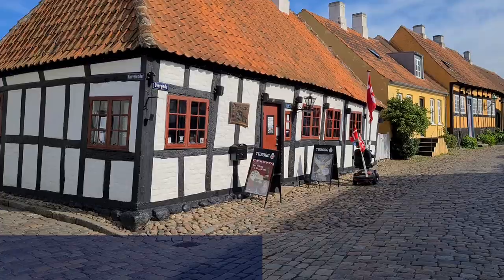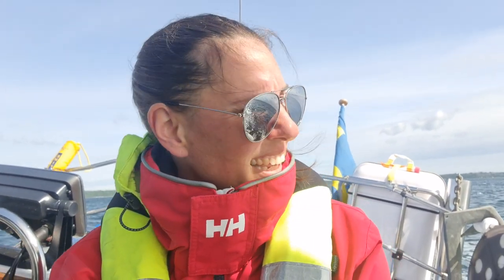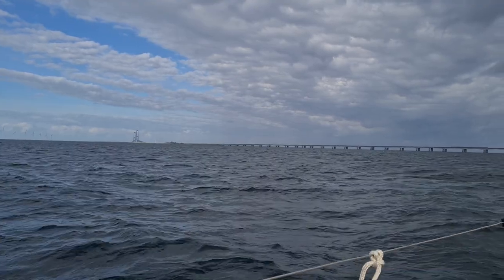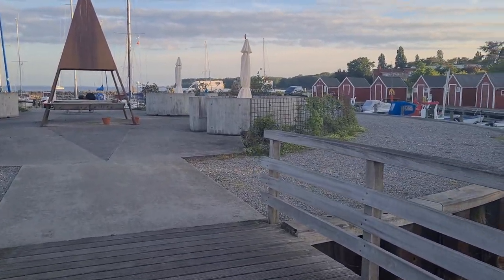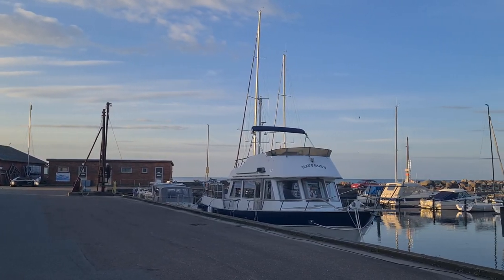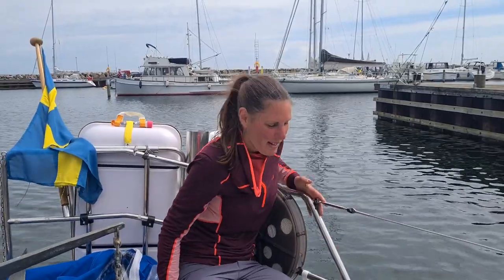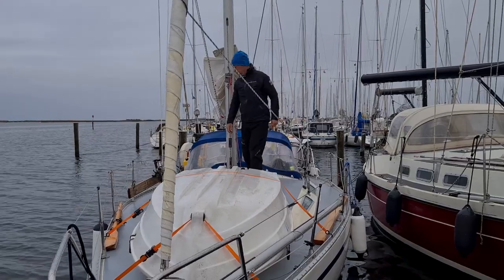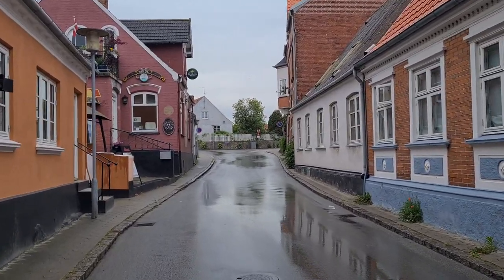GOODBYE Denmark, I'm Sailing SOUTH! #34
It's time to leave Denmark behind. Sailing out of Marstal. Me? Youtuber sailing Sweden in a Comfort 32. Leaving home port i started my Youtube sailing channel 2021. Join me and my small budget sailboat with a big passionate dream to sail away, enjoy every moment and share it with others.

I hope you appreciate my sailing channel, sailing adventure and the sailing life I share on Youtube. I'm trying to make the best sailing channel I can, not just showing beautiful places, but also tell about them and show the general boatlife!

Thank you so much  @Watski3  for this partnership!